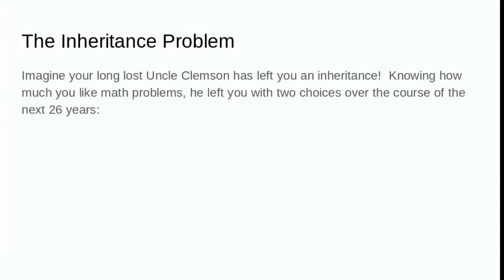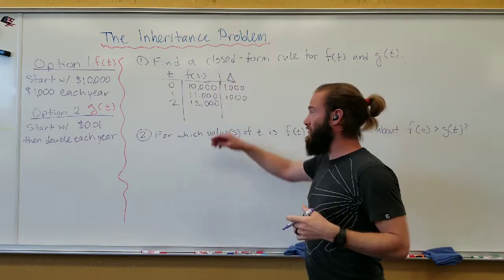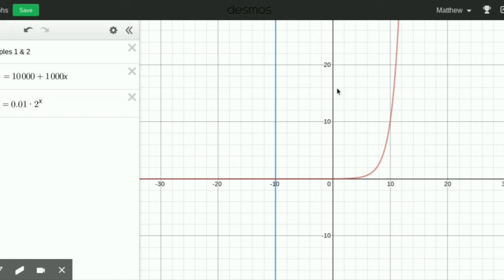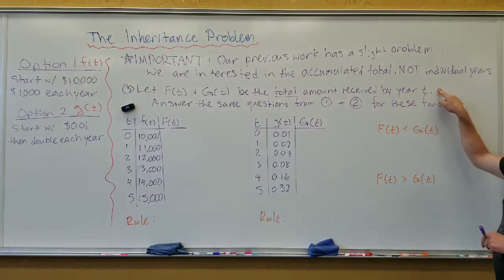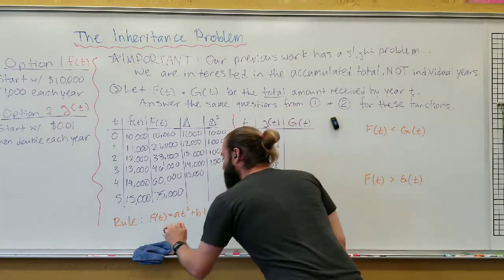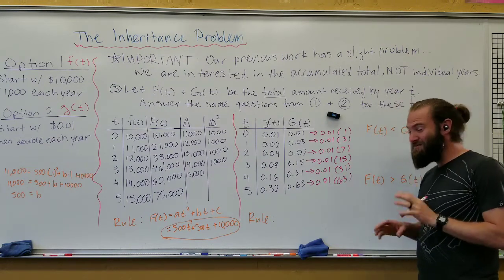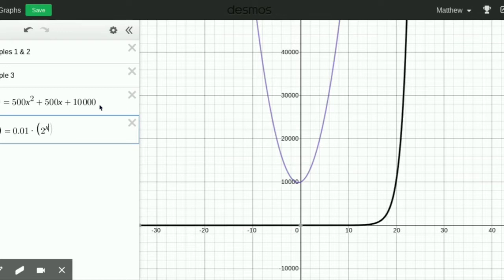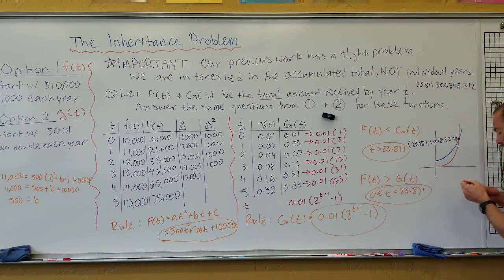7.01 The Inheritance Problem